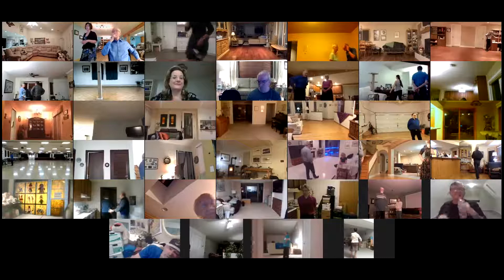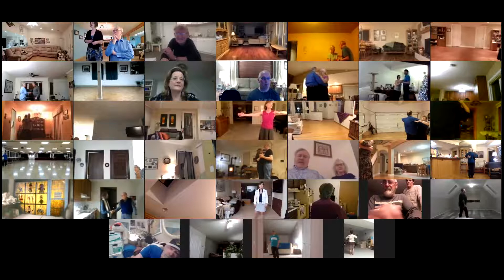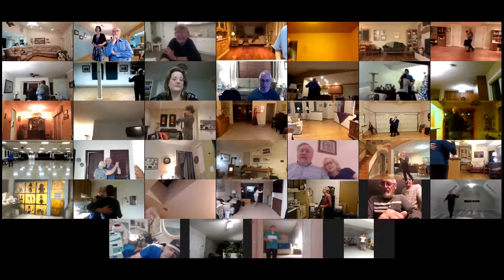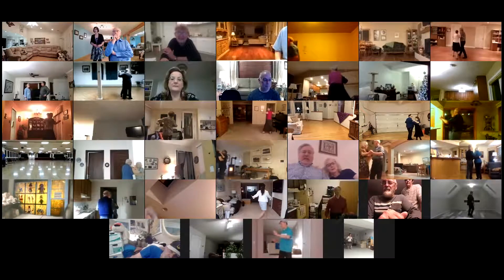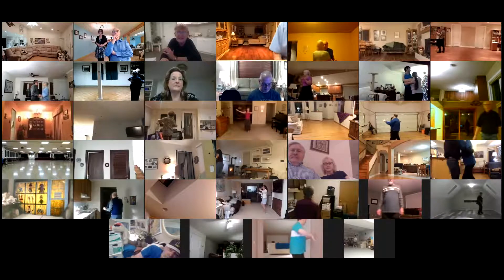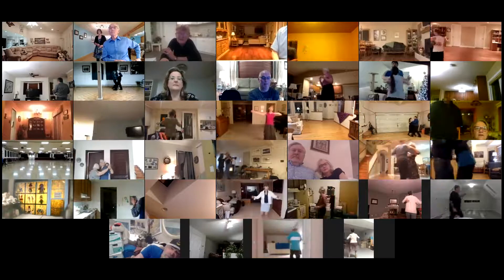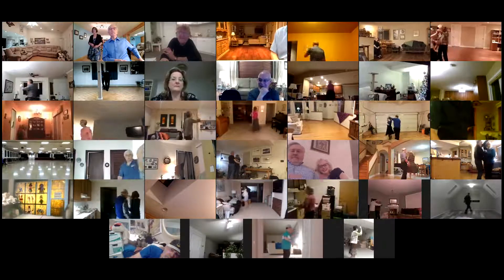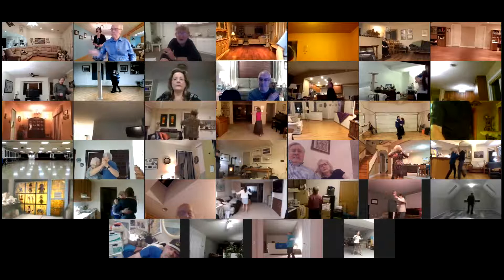Tokyo Tango III+1 Tango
Round Dance, Choreographed Ballroom Dancing, Phase III, Monday, February 22, 2021, cued by Mary Nelson.

Round Dancing is a great social/physical activity and mental stimulation. Hope you enjoy the dances.